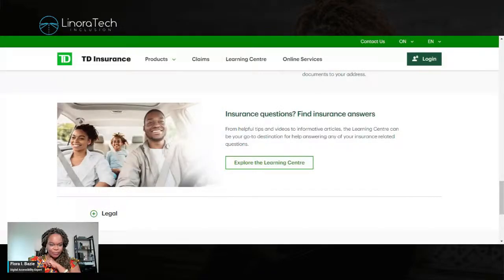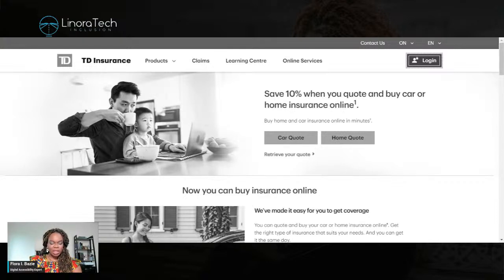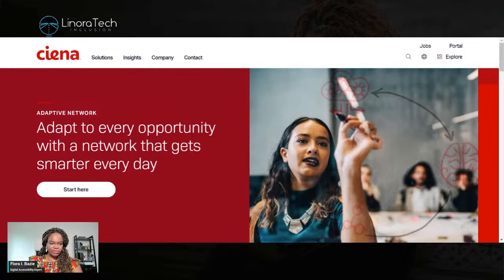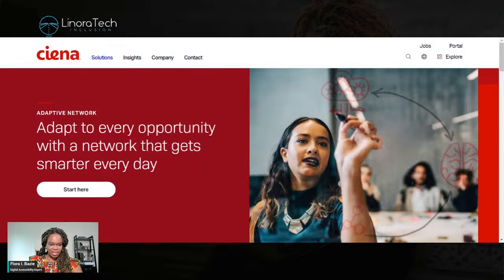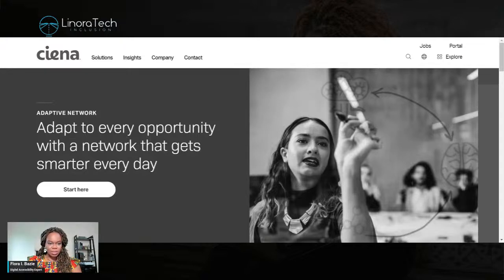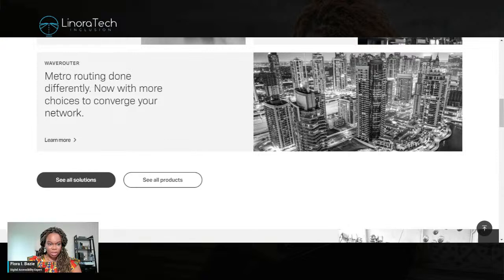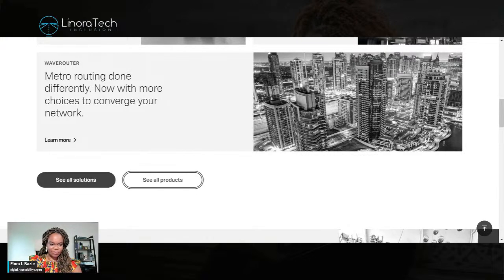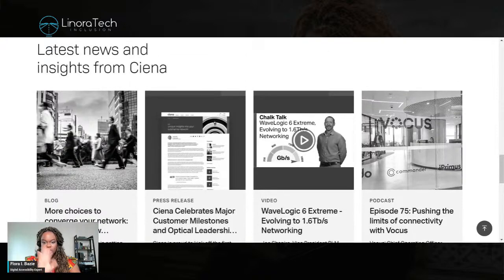📢 Why It Matters! Unlocking Inclusion And Accessibility with HTML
👉 Join this enlightening Live session to elevate and create more inclusive and accessible experiences in Tech products (i.e., websites)

We'll delve into the crucial link between inclusivity and user satisfaction, exploring:
1️⃣ The pivotal role of semantic HTML in enhancing web accessibility.
2️⃣ Improving screen reader interpretation and keyboard navigation.
3️⃣ Optimizing search engine accessibility for better visibility.

This is a must-attend for Executive Leaders, forward-thinkers, and anyone curious about fostering inclusivity.
Let's redefine the rules of success together!

➡️ Don't miss out. Like and Register Now!
➡️ Share this event in your network to enrich others!
➡️ Comment "Interested" to join live or watch the replay!

🗓️ Date: Friday 4/5/2024
⏰ Time: 11:30 AM (EDT, Toronto Time)
🌐 Location: LinkedIn Live, Facebook Live, YouTube Live